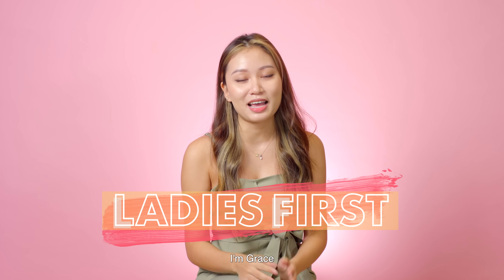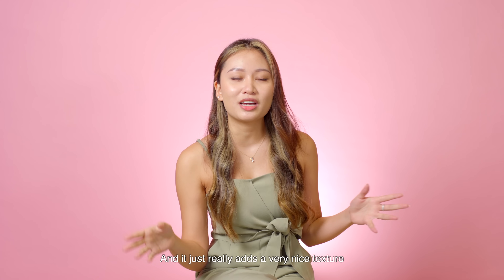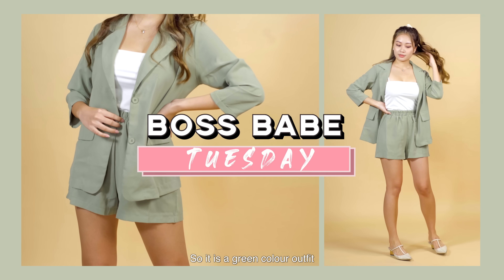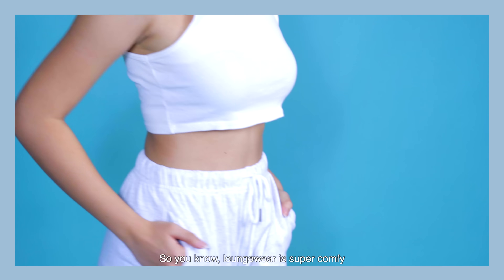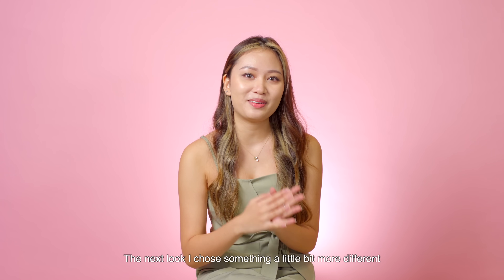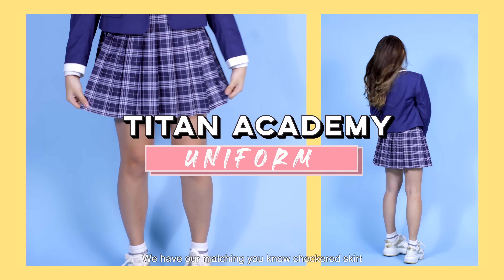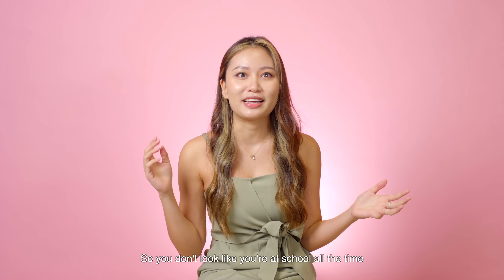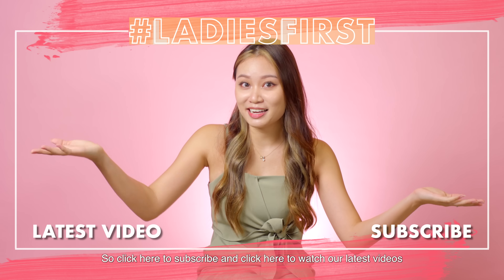Back To School Outfits (Class T1T5 Uniform REVEAL!)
NEW TITAN ACADEMY UNIFORMS?!?! In this episode, grace shows you FIVE different fun outfits of the week that you can wear when you head back to school. From preppy to boss babe, she covers them all!

Titan Digital Media Pte Ltd
Singapore Post Centre
Singapore 914023